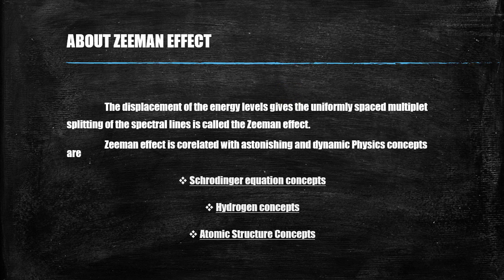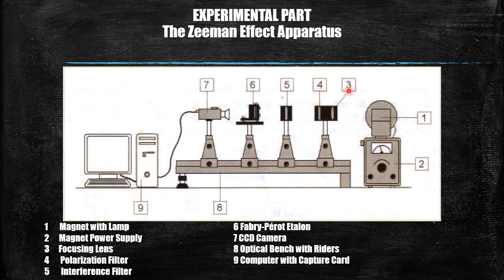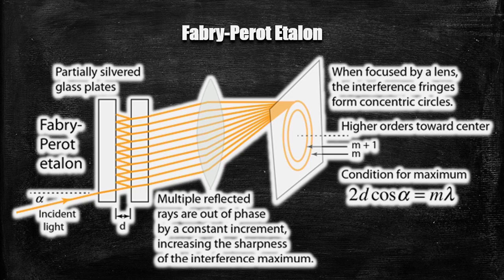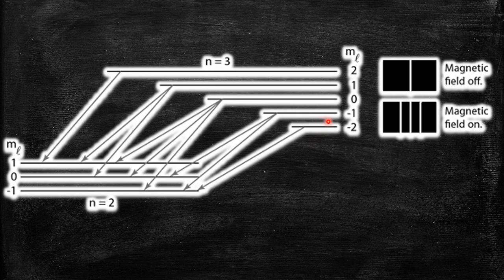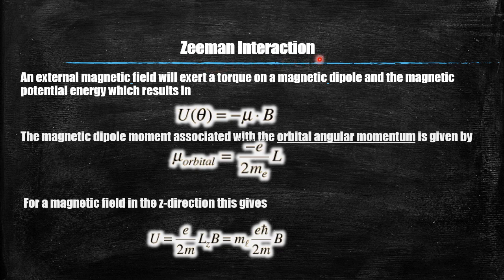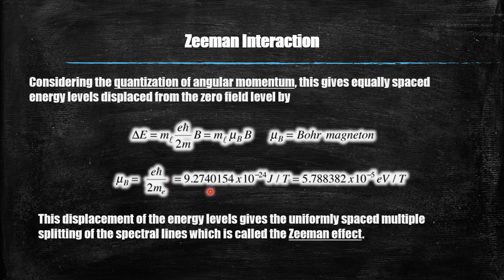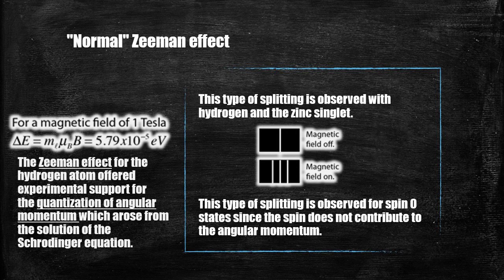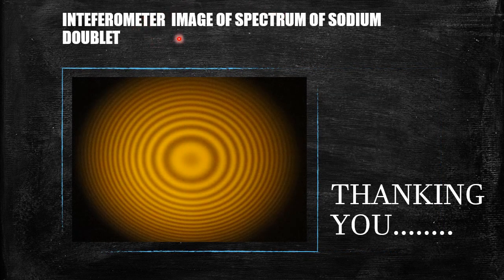Zeeman Effect (AMS)| Jagadeesh |online seminar|Dr.SNSRCAS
By
jagadeesh(17BPH0019)